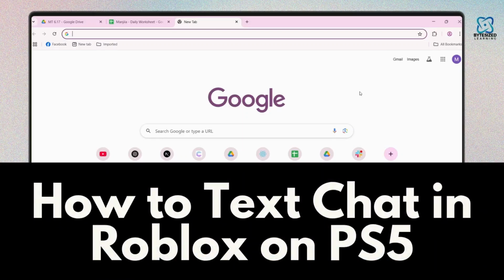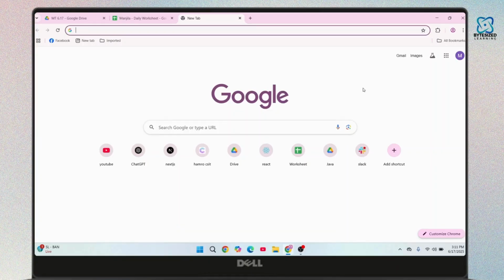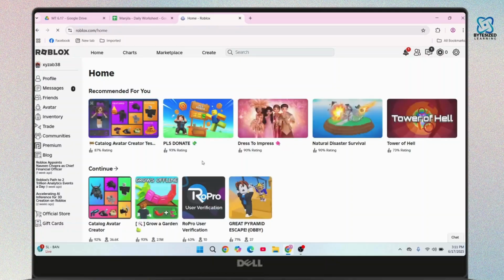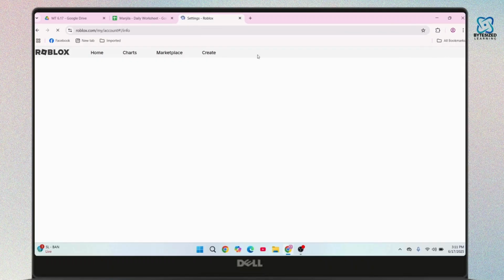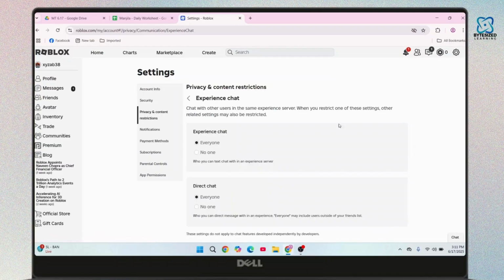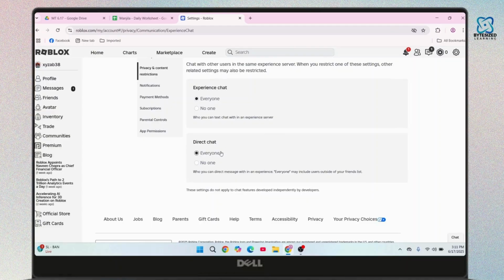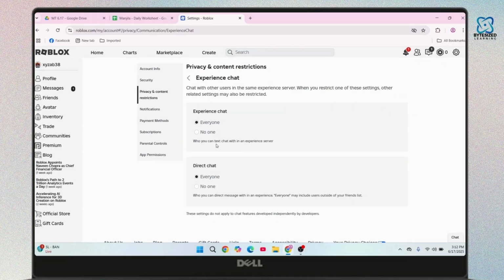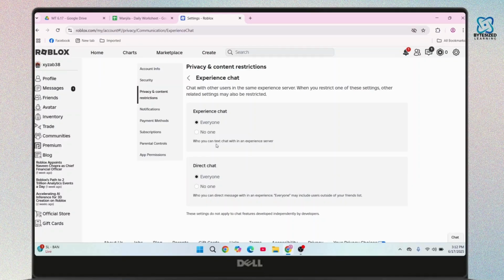How to Text Chat in Roblox on PS5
Learn how to easily text chat in Roblox on your PS5! In this step-by-step tutorial, Kate shows you how to enable Roblox chat settings on your mobile or PC account and how to use the PS5 controller to send messages while playing. If you want to communicate with friends or other players during Roblox games on PS5, this guide is perfect for you.

Chapter Timestamps:
00:00:00 - Introduction
Meet Kate and overview of Roblox text chat on PS5.

00:00:10 - Enable Chat on Roblox Account
How to log in on mobile or PC and adjust chat settings.

00:00:30 - Adjust Privacy & Communication Settings
Set Experience Chat and Direct Chat to Everyone.

00:00:50 - Open Roblox on PS5
Launch Roblox and join any game.

00:01:05 - Access Text Chat in Game
Press PS5 controller touchpad to open chat box.

00:01:20 - Send Text Messages
Use on-screen keyboard and press R2 to send chat messages.

00:01:40 - Conclusion